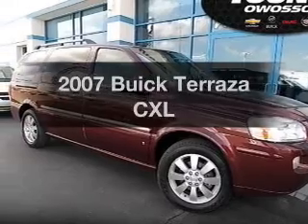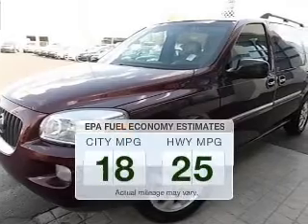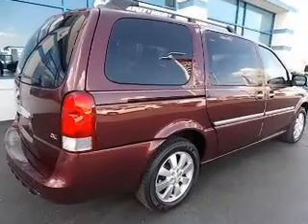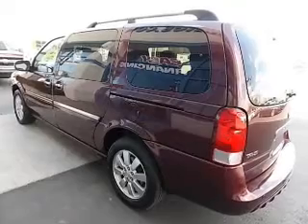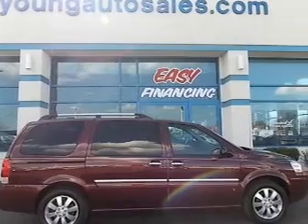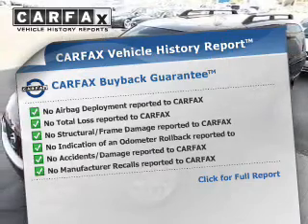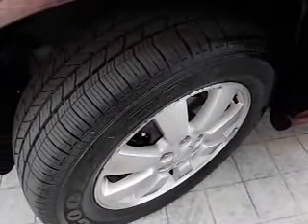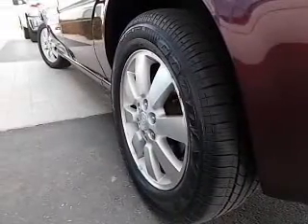2007 Buick Terraza - Owosso MI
Year: 2007
Make: Buick
Model: Terraza
Trim: CXL
Engine: 3.9 liter 6 cylinder 12 valve
Transmission: 4-Speed Automatic
Color: Dark Garnet Metallic
Mileage: 69351
Address:
1500 E. Main St.